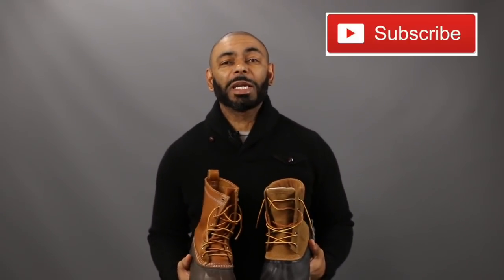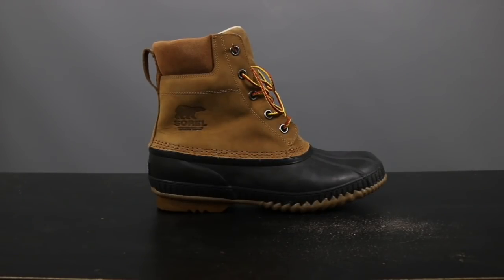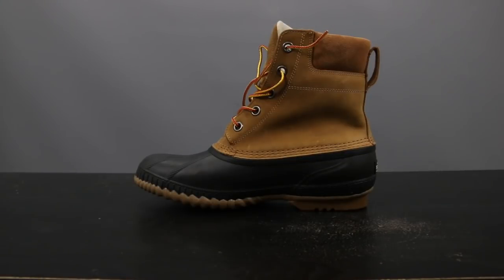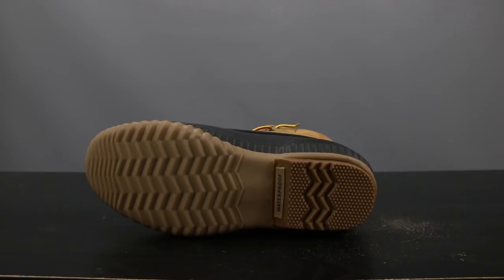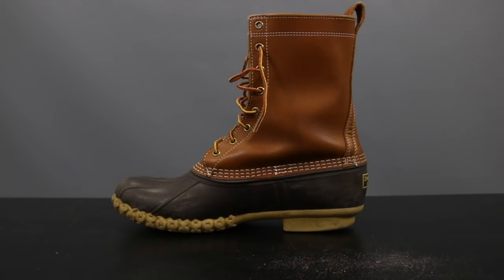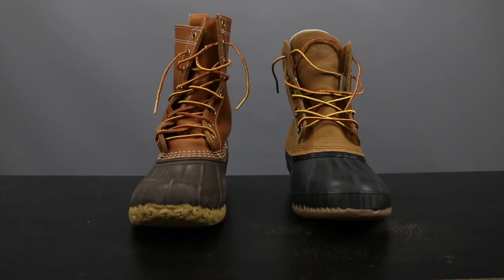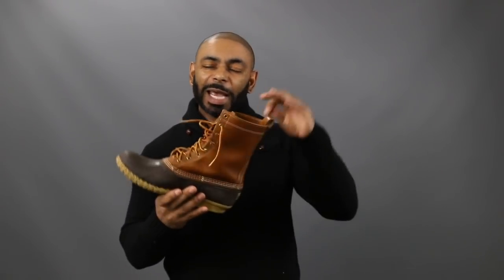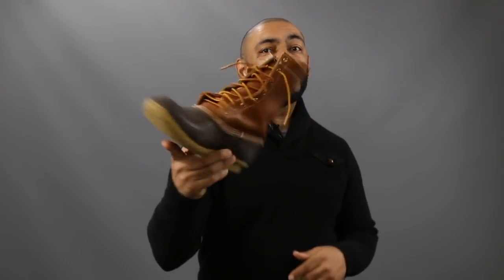LL Bean Boots Vs. Sorel Cheyanne II Boot/Best Men's Rain/Duck Boot/Best Duck Boot Battle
In this video, Jeff from The Style O.G. conducts a battle of the two best duck boots, the LL Bean Boot, and The Sorel Cheyanne Boot. He talks about the similarities and differences between the two and declares a winner of the best men's rain boot.

Sorel Cheyanne II Boot

My Equipment
Canon 70D
Softbox lighting